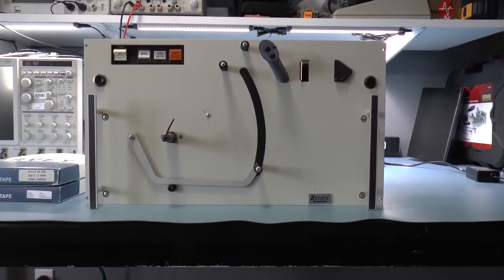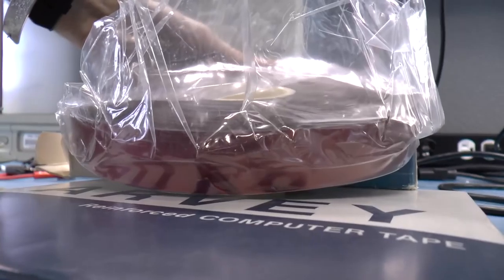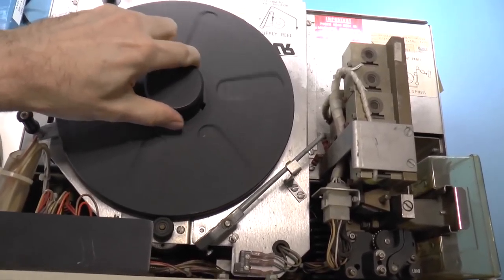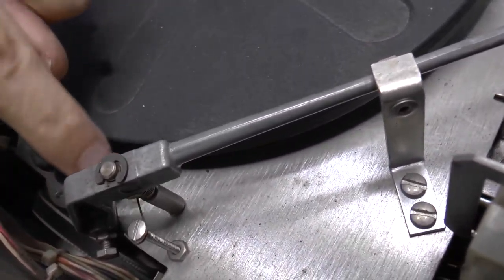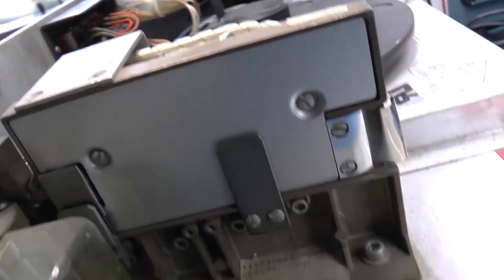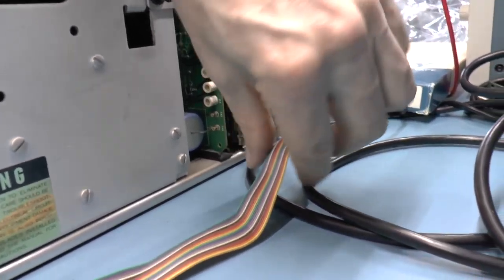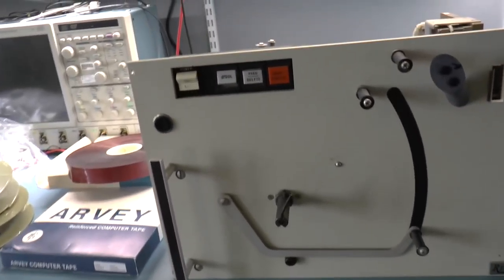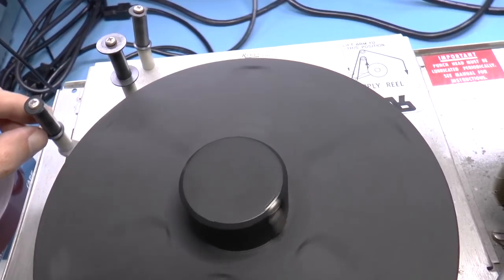Remex RPS6122 Tape Punch: Examination and powering on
I received a Remex RPS6122 tape punch. These were mainly used on CNC machines to control them with paper tape, but could also be used as data entry for a computer.